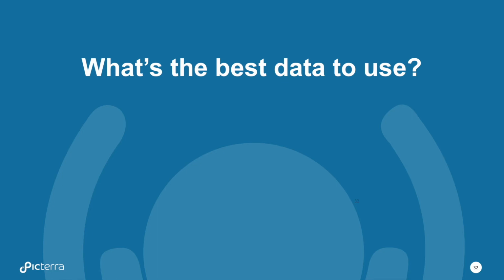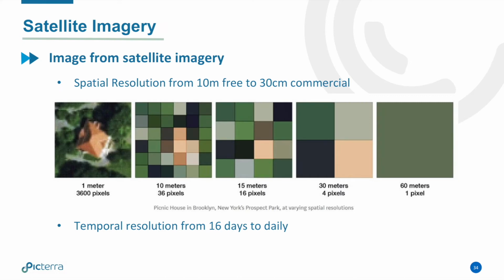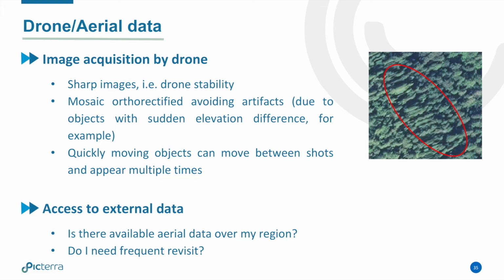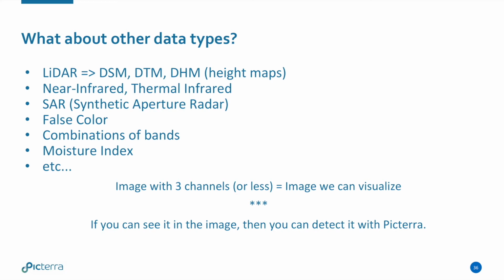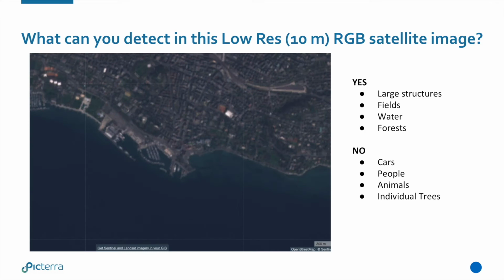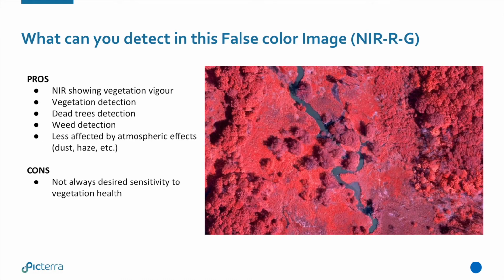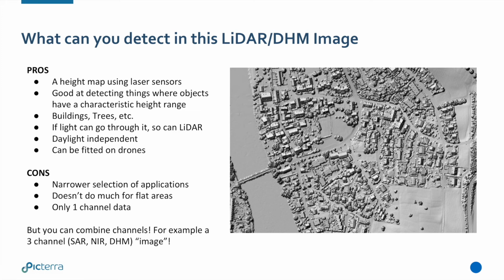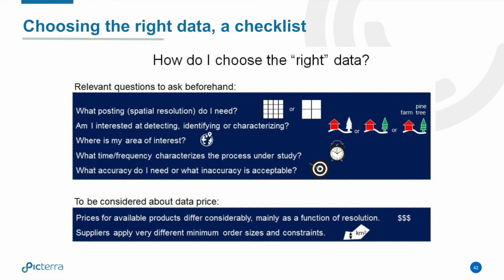GeoAI: How to choose the right image source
Satellite, drone, aerial - there are a lot of Earth Observation image types out there! How do you know which one will best suit your next GeoAI project? This video offers some helpful tips and tricks for getting it right.